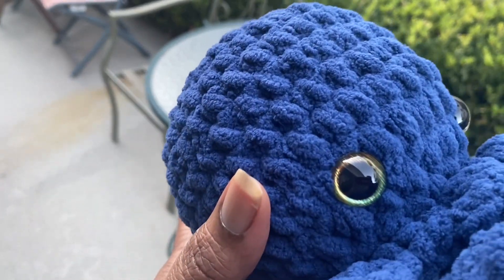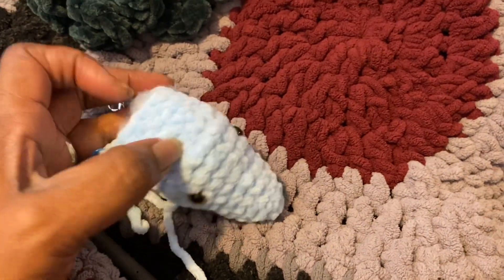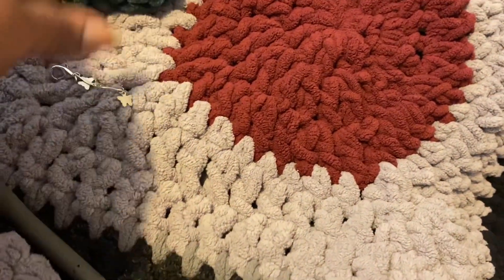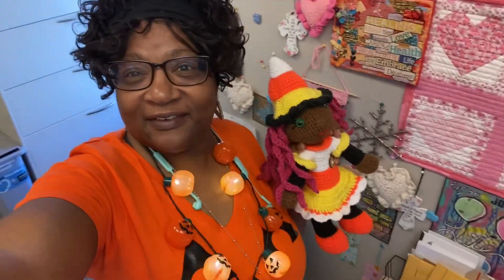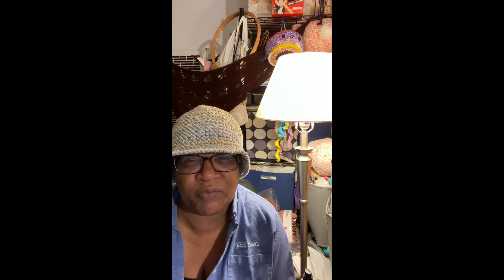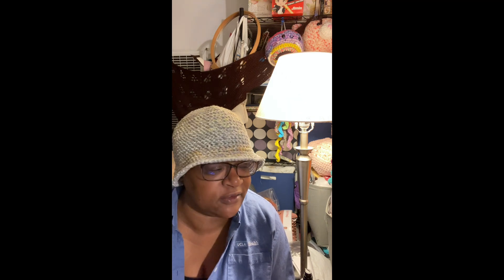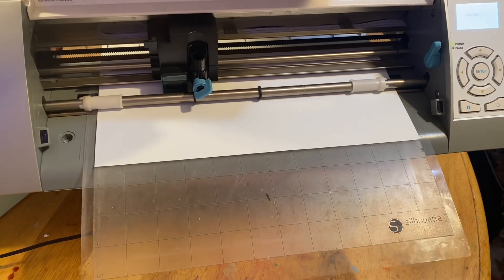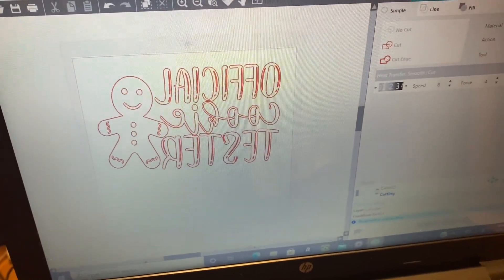Crafty Nomad Podcast marketprep excited and nervous!